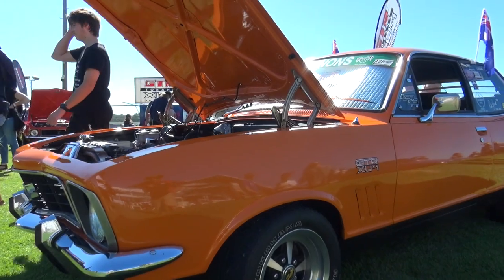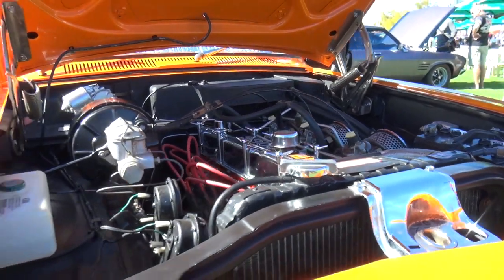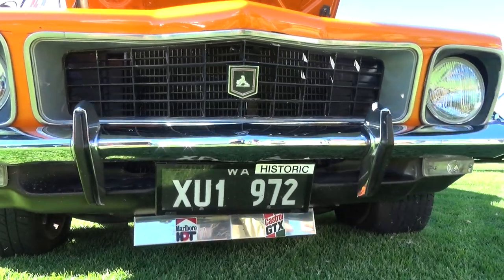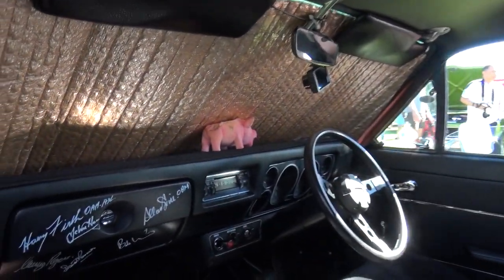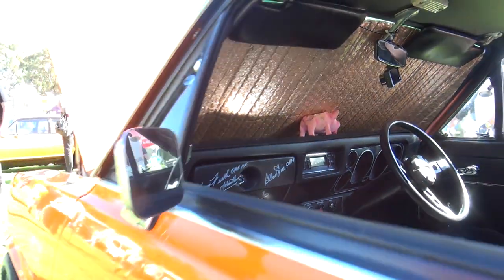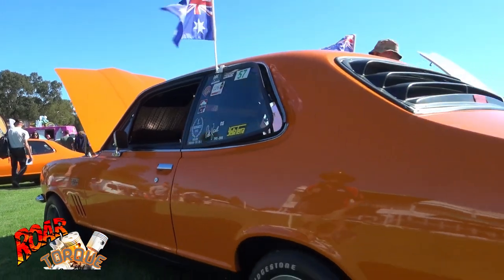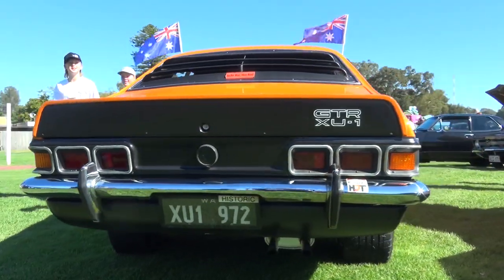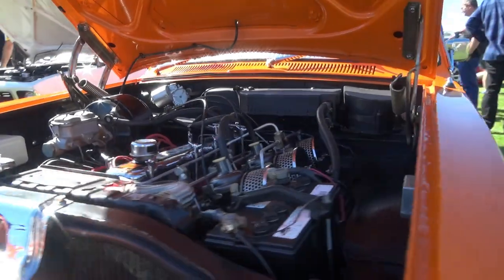LJ TORANA XU-1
HOLDEN TORANA GTS XU-1
WOW what a Hot small car with heaps of Grunt.
An AUSTRALIAN LEGEND from the 70s